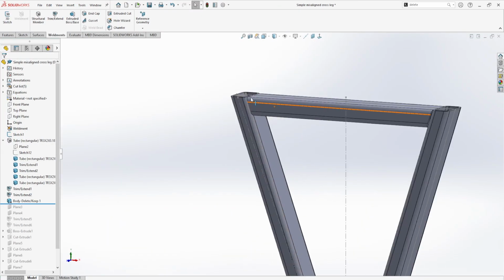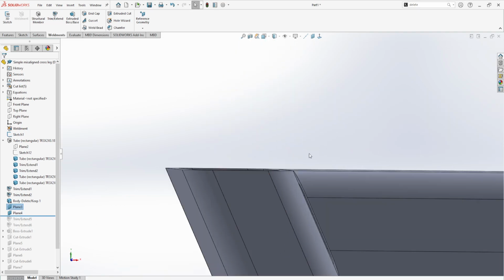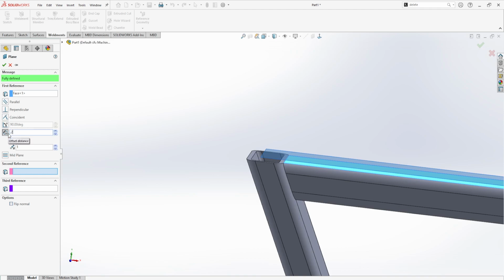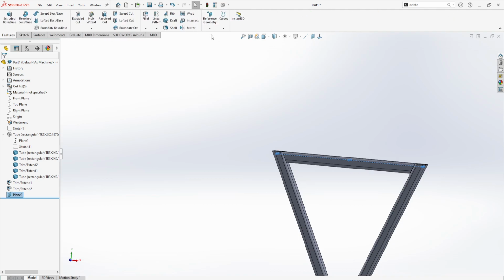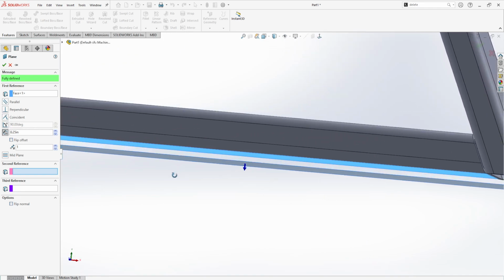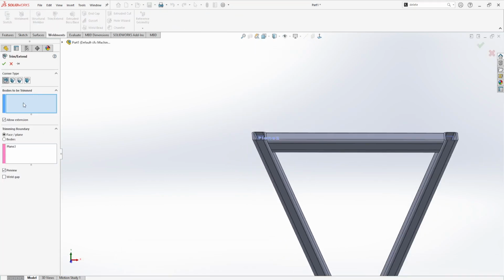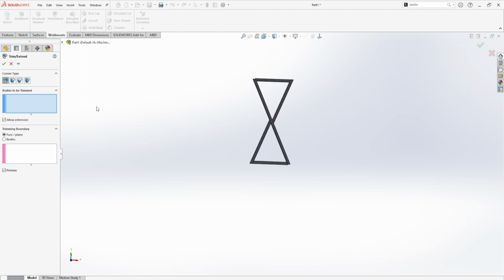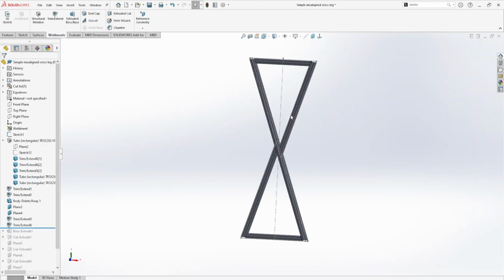Real World Cad Challenge Offset Table Leg Step 5 Trimming Weldments to a Plane